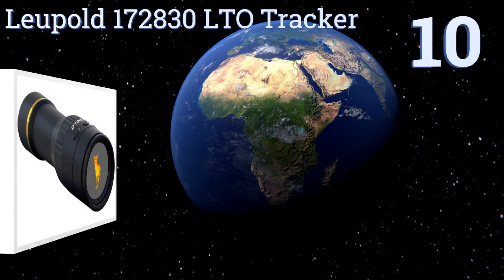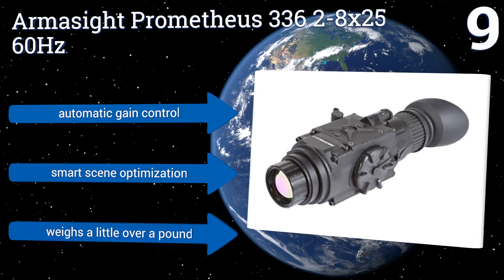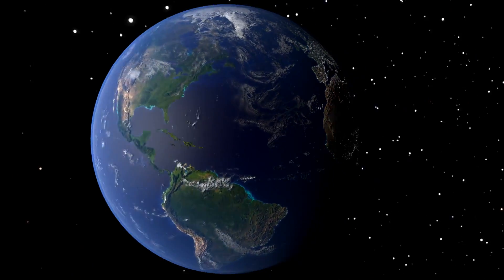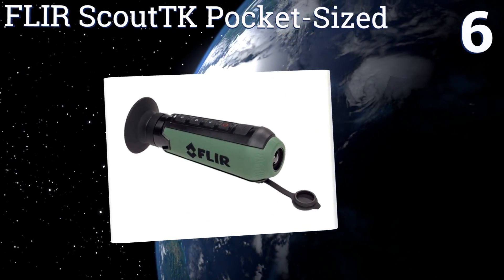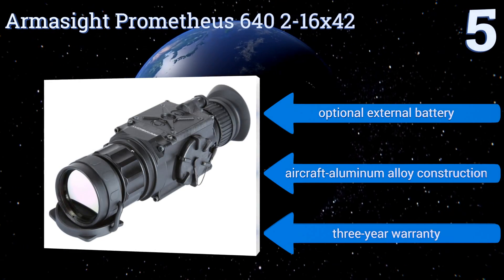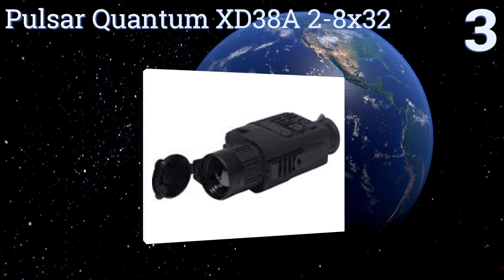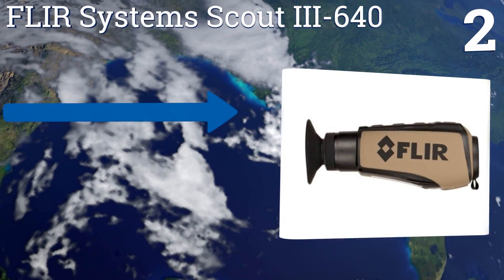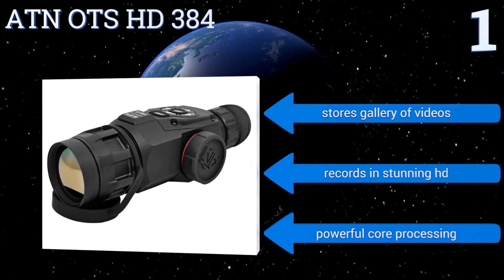10 Best Thermal Monoculars 2017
Please Note: Our choices for this wiki may have changed since we published this review video. Our most recent set of reviews in this category, including our selection for the year's best thermal monocular, is exclusively available on Ezvid Wiki.

Thermal monoculars included in this wiki include the pulsar ld19a quantum, atn ots hd 384, pulsar quantum xd38a 2-8x32, armasight prometheus 336 2-8x25 60hz, flir systems scout iii-640, pulsar quantum xd19a 1-4x16, flir scouttk pocket-sized, armasight q14 timm 640 60hz, leupold 172830 lto tracker, and armasight prometheus 640 2-16x42.